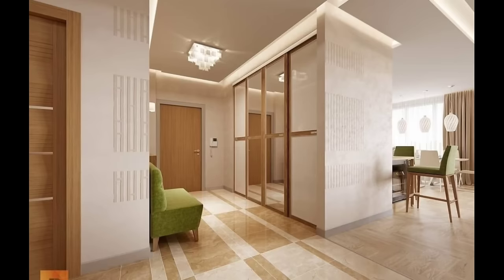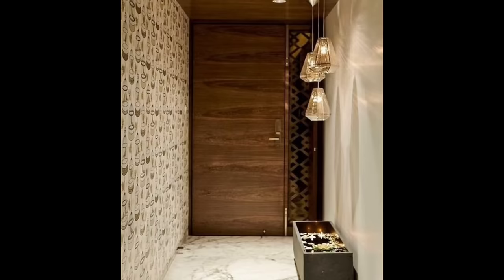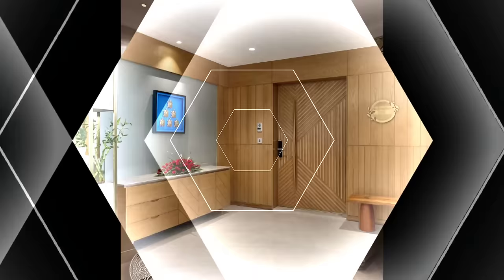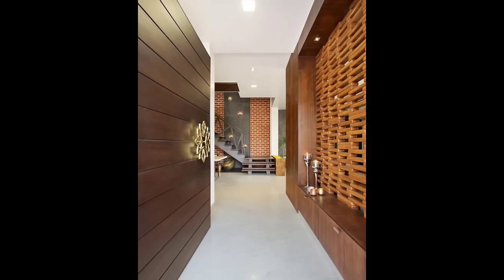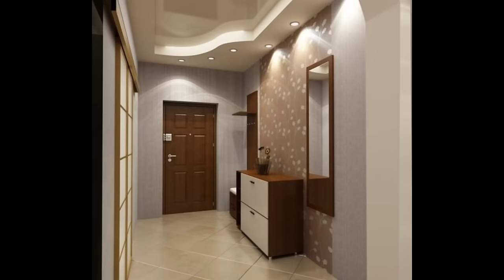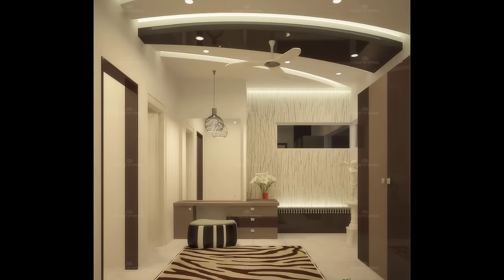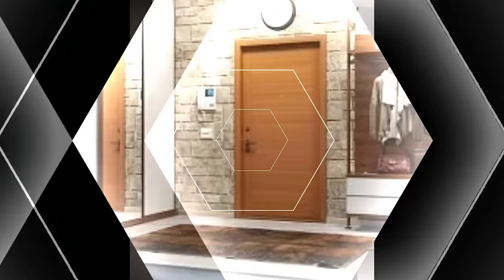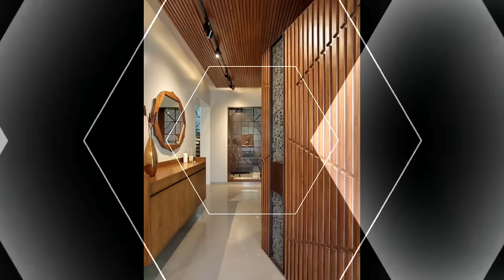200 Modern Entrance Foyer Design Ideas 2024 | Hall Wall Decorating Ideas Home Interior Design ideas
hall decoration ideas 200 Modern entrance  Foyer Design Ideas 2023 | Hallway Wall Decorating Ideas | Entryway  furniture design Home Interior Design ideas trends Entryway Foyer Decorating Ideas | Modern Hallway Entrance Home Interior Design | Wall Decor Ideas Entryway Design Ideas | Entrance Foyer Design for House | Hallway Design Ideas , Entryway Design Decor Ideas | Small Space Entrance Foyer Design | Hallway Decor Design In this video, Small Space entryways Design ideas and Foyer and Front Doors Ideas. modern hallway design decor and small entryway hacks, corridor design Front door design wall paint color combinations for foyer design and modern living room interior design and hall decoration ideas.